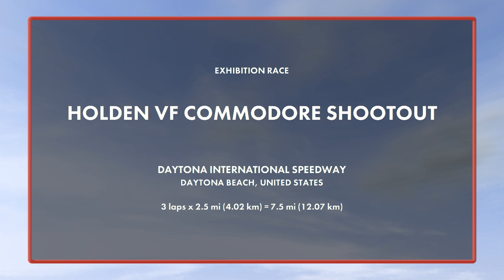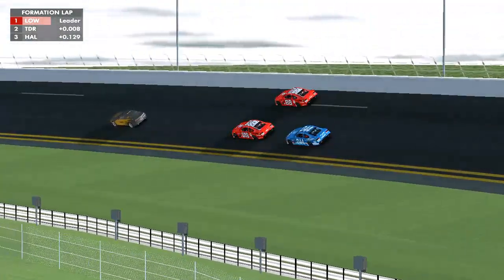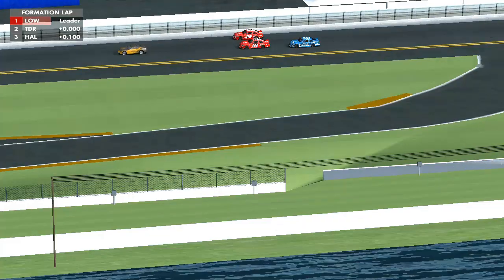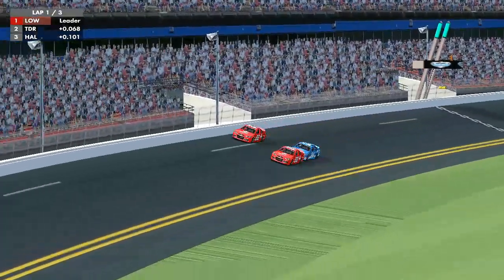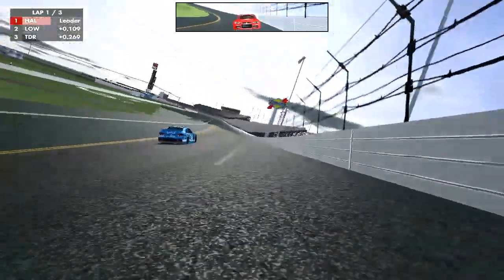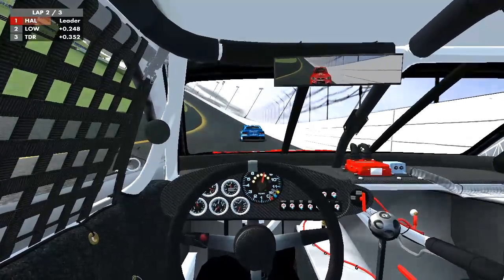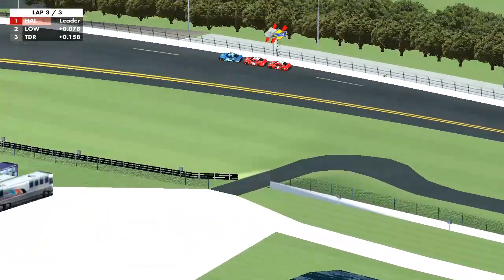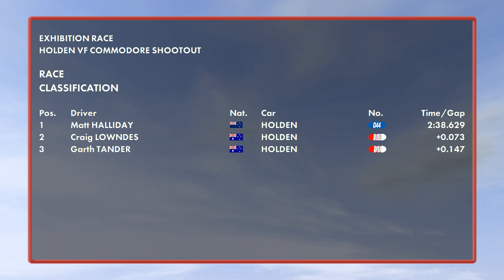FISA S01 Non-Championship Holden VF Commodore Shootout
While you wait for the actual FISA World Stock Car Championship to start (with the Daytona 500), here's a little non-championship race I improvised, which has the nice side effect of maintaining the unbroken presence of Holden in auto racing. Take that, V8 Supercars!

I need a better computer to make video editing easier so I can upload longer videos more easily.

All car liveries painted by J.A. Brown
Video and audio editing by J.A. Brown

Computer graphics provided by Computer Graphics Corp.
Live timing by Kapitein Haaks Klokken Maatschappĳ

00:00 Intro
00:26 Race information
01:06 Starting grid
02:41 Race start
04:30 [SPOILERS!] Final lap
05:20 [SPOILERS!] Finish
05:41 [SPOILERS!] Results and outro